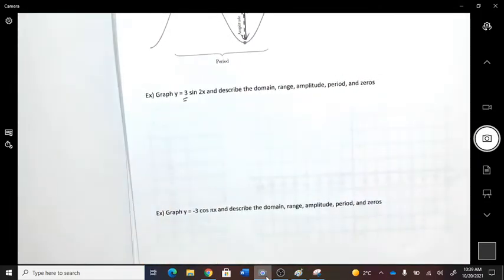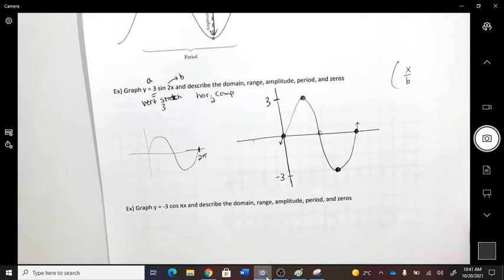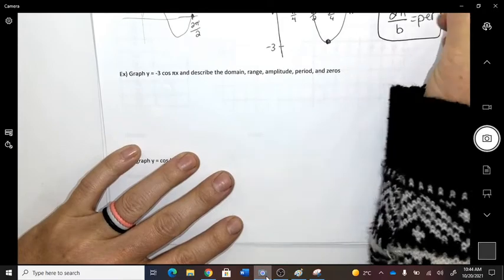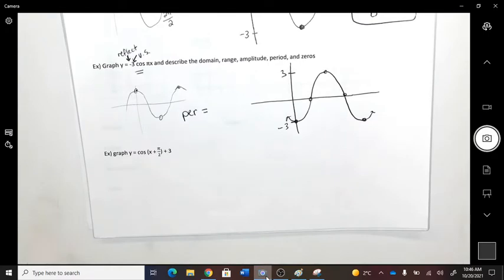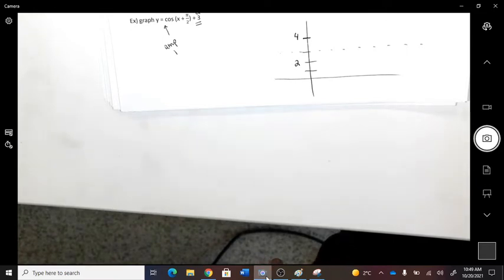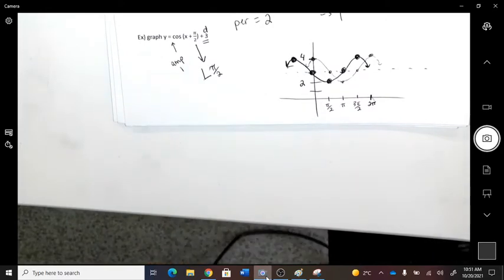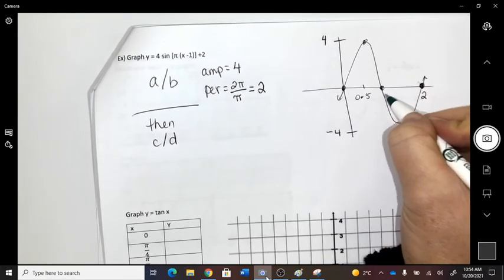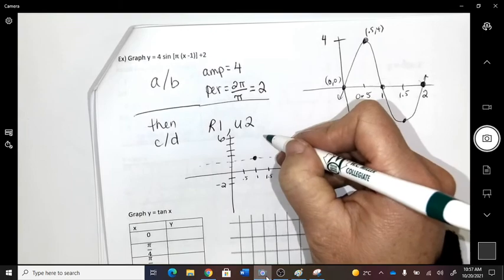graphing a sine or cosine curve with abcd